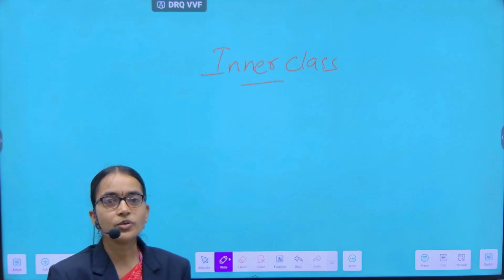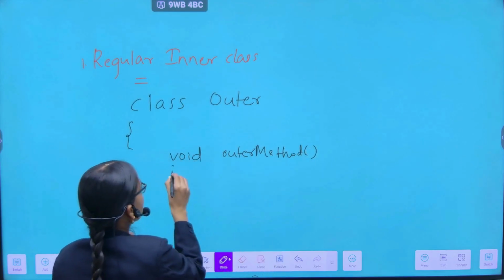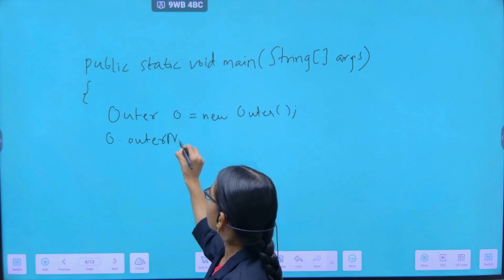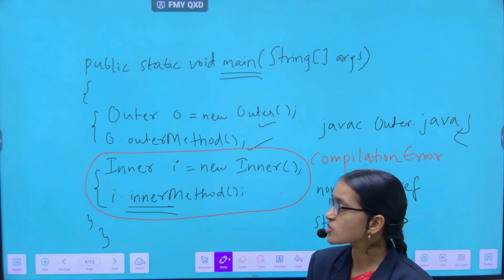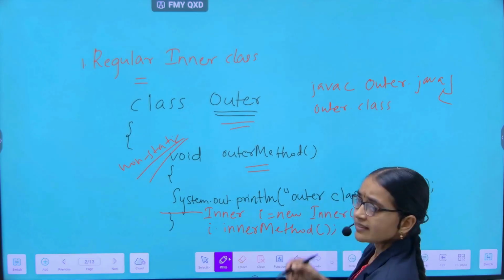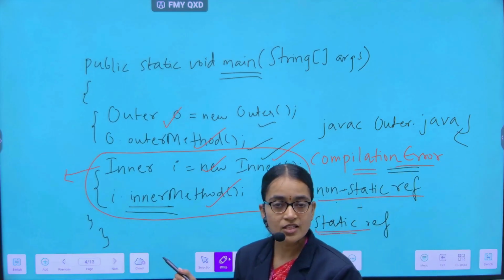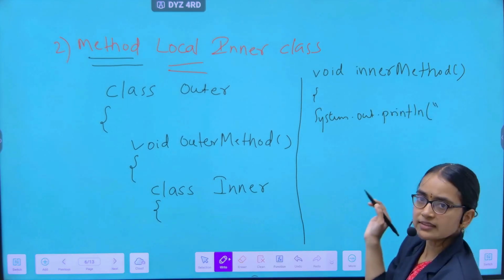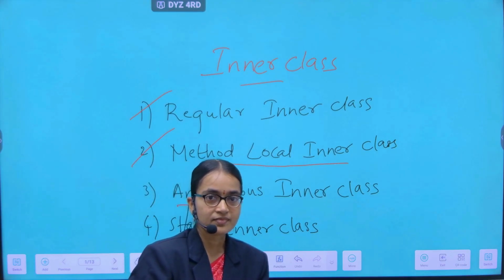Inner Classes in Java Explained | AI & ML | G. Sreelalitha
This lecture on Inner Classes in Java explains the concept of defining classes within other classes and how they are used in object-oriented programming. The session covers types of inner classes, their structure, advantages, and practical examples that help students understand how inner classes improve code organization and encapsulation in Java applications.

This topic is useful for students learning Java programming, Object-Oriented Programming (OOP), and software development fundamentals.

👩‍🏫 Faculty: G. Sreelalitha
🏫 Department: AI & ML